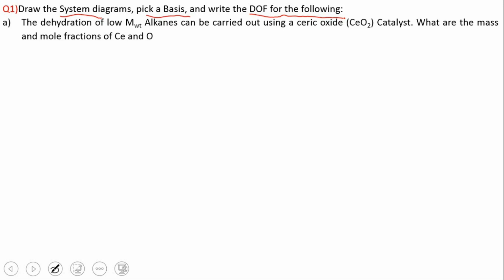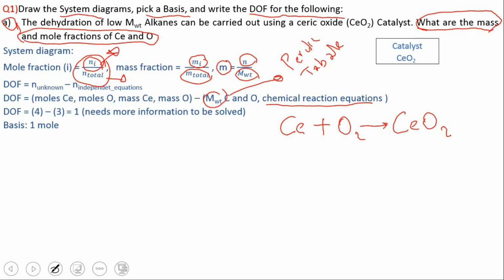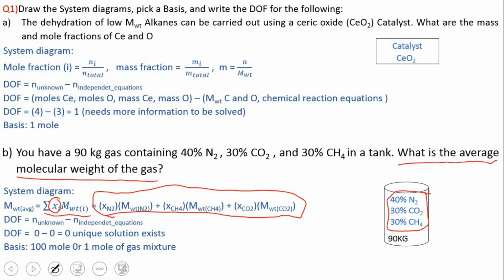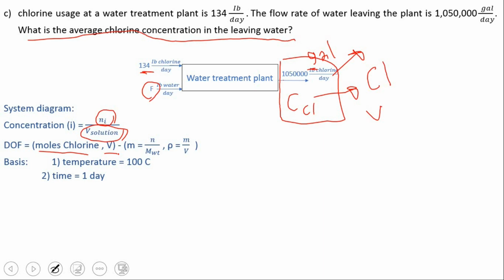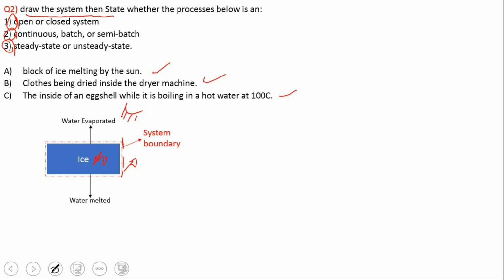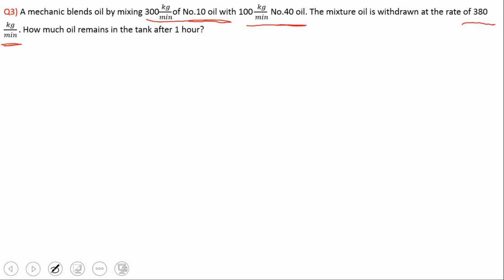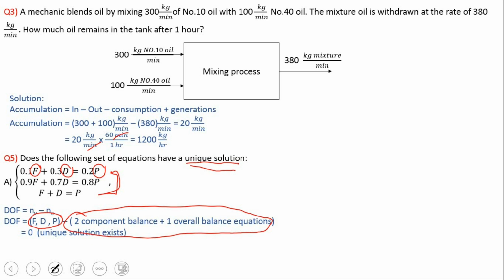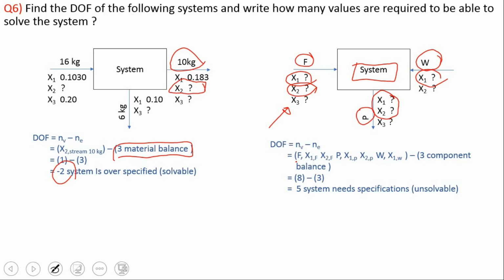Che 01: basic principles and calculations material balance (2) basics and definitions Q&A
I hope this video will help you to understand few new ideas
May Allah help you in your life (*.*)